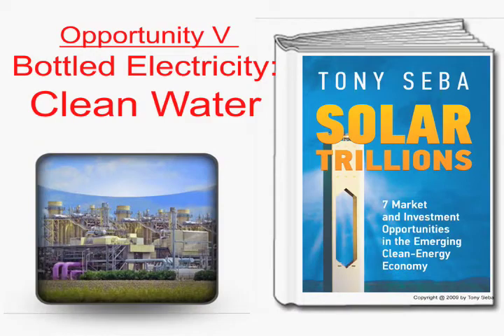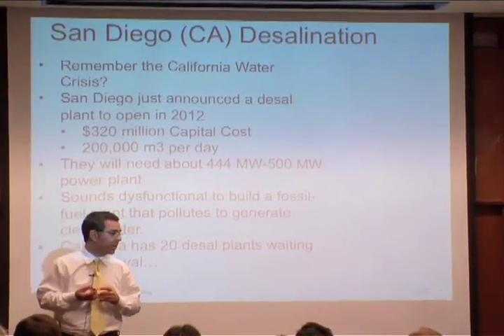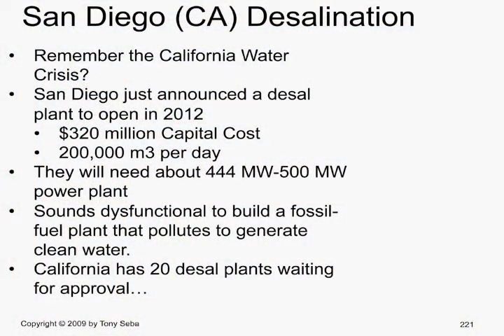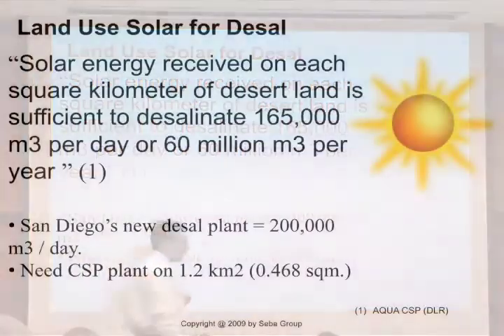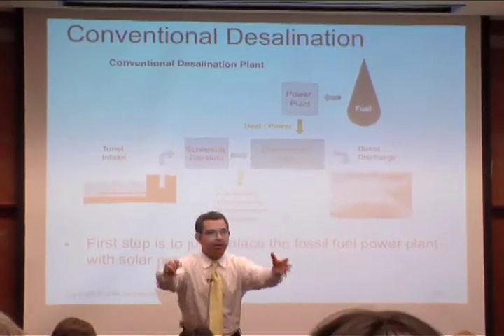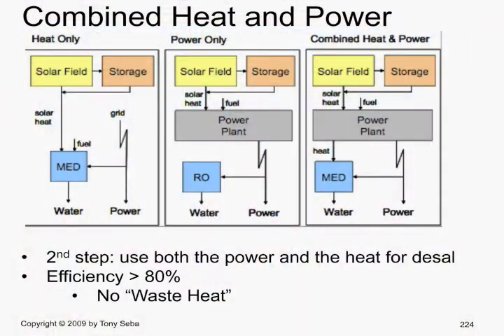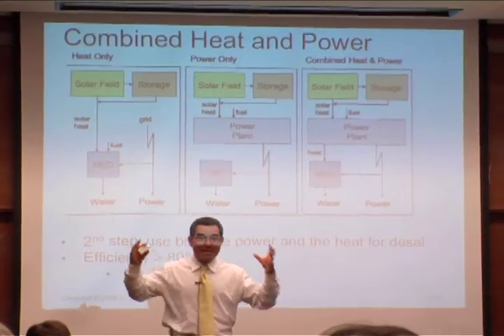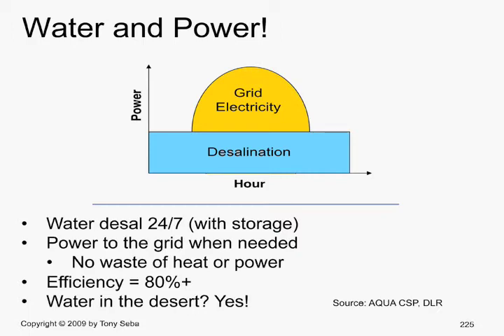San Diego Desalination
The world will reach "Peak Water" before we reach "Peak Oil."  Water desalination is a highly energy-intensive process. San Diego and dozens of cities around the world are building large desalination plants that will consume massive amounts of energy.   Building dirty power plants to power the production of clean water is dysfunctional. This video, from Tony Seba's Stanford University course "Clean Energy Market and Investment Opportunities" talks about how San Diego can use solar energy to power its desalination plants in a clean and sustainable way.  More in Tony Seba's book "Solar Trillions" on Amazon